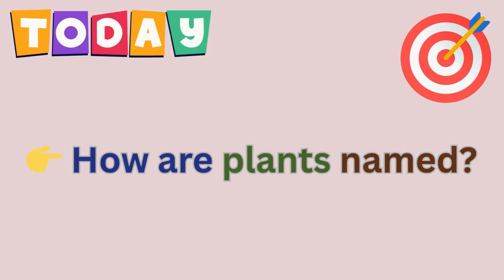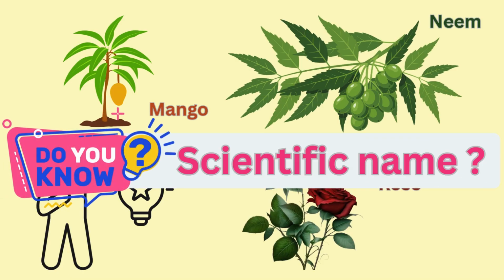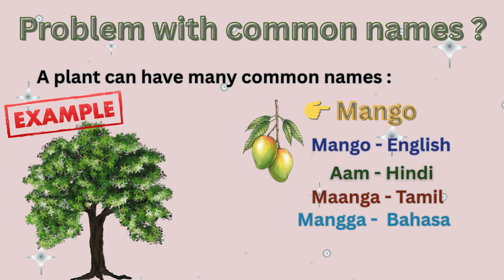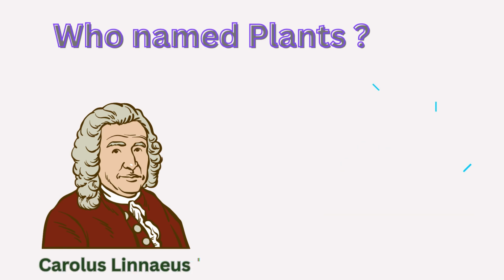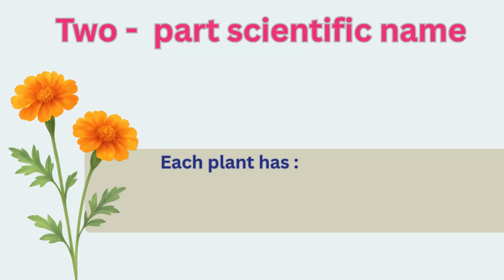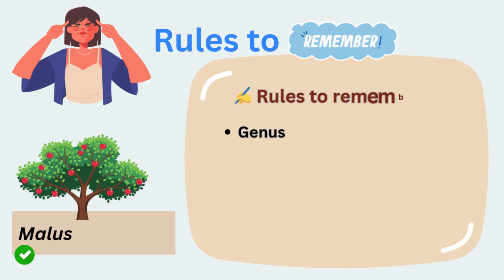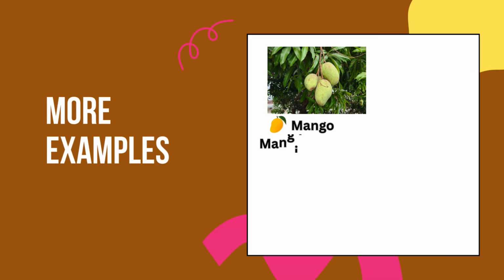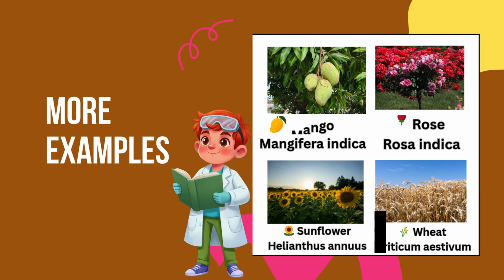5.6 How are plants named / Scientific name of plants explained / My Science Diaries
In this video, students will learn how plants are named using the system of binomial nomenclature.
This lesson is explained in simple English.

🔍 Key Concepts Covered:

Common name vs scientific name

Carolus Linnaeus

Binomial nomenclature

Rules of scientific naming

Examples of plant scientific names

❓ Ask Section:
Can you write the scientific name of Neem?
Answer in comments 👇

📚 Perfect for:
CBSE
ICSE
IB / IGCSE
Foundation Biology

00:00 Hook
00:30 Common Names Problem
01:10 Carolus Linnaeus
01:40 Binomial Nomenclature
02:40 Examples
03:40 Importance
04:30 Question & CTA